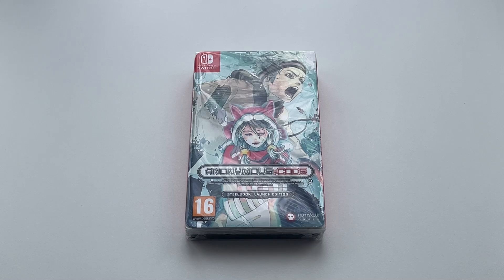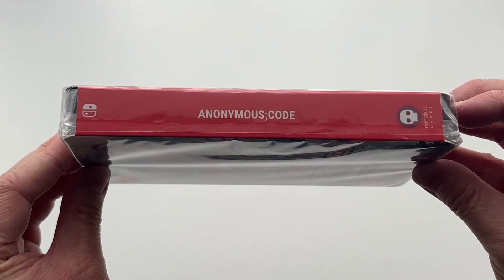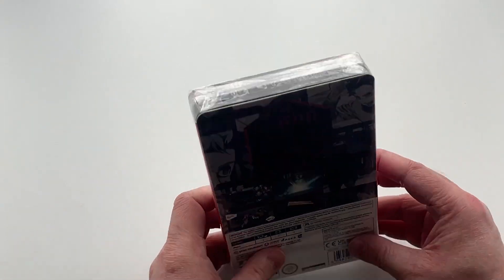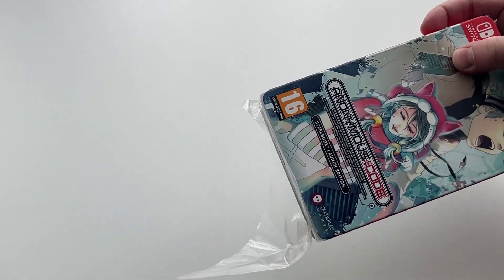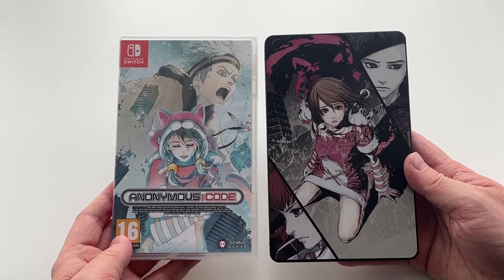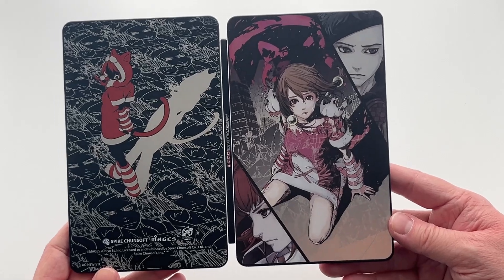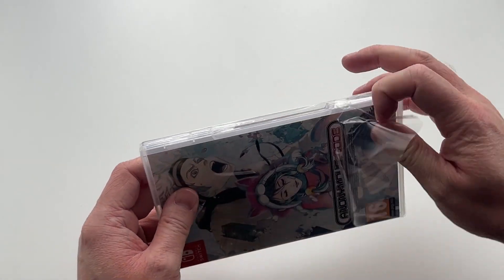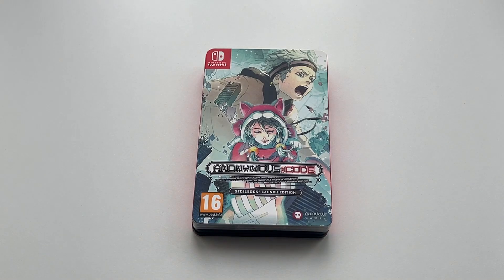Unboxing: Anonymous;Code - Steelbook Launch Edition (Nintendo Switch)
Anonymous;Code - Steelbook Launch Edition (Nintendo Switch)
Steelbook Edition on Amazon UK

An unboxing of the Steelbook Edition release of Anonymous;Code for the Nintendo Switch.